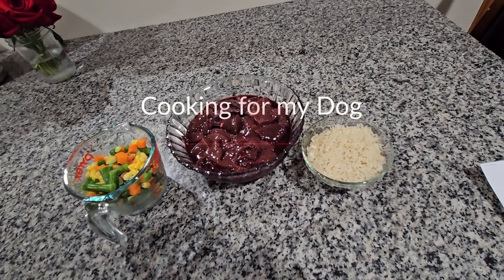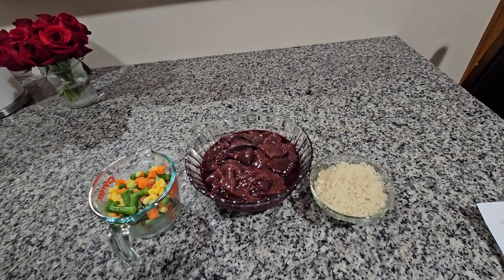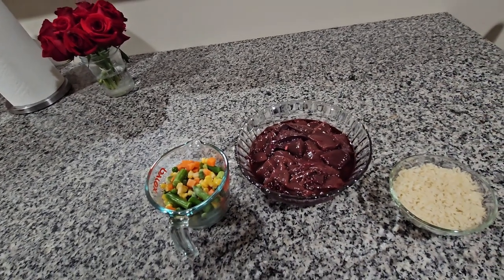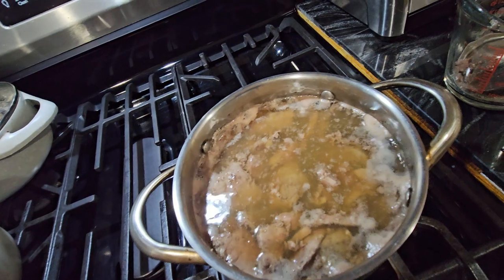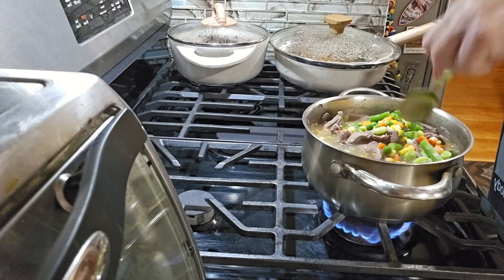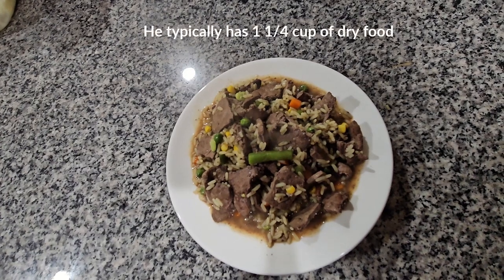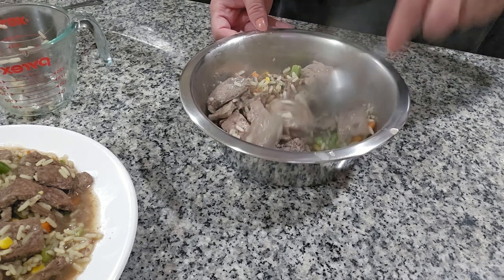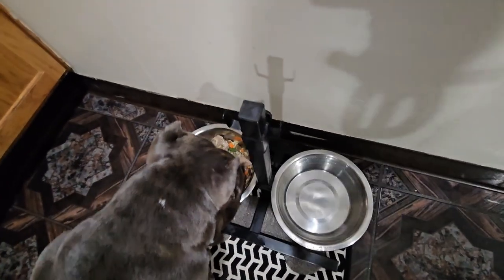Cooking for my Dog (Liver and Rice)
Cooking for my Dog, this recipe is a liver and rice meal it's his favorite!

Our dog struggled his first year with a genetic condition known as hip dysplasia in both of his hips. It is common in his breed and surgery was the only option for him. It was painful for him and for us to watch him live with this. We saved up to get the surgeries for him to better his quality of life. Now he is a happy and cheerful dog who likes to instigate play time.

Our dog is now 1 year and 11 months old and slighlty over 50lbs
We are grateful to have gotten him into our lives he's very sweet and caring.

For this recipe you will need:

-1/2 cup of rice
-2lbs of liver
-1 cup mixed veggies

-2 cups to boil over medium heat